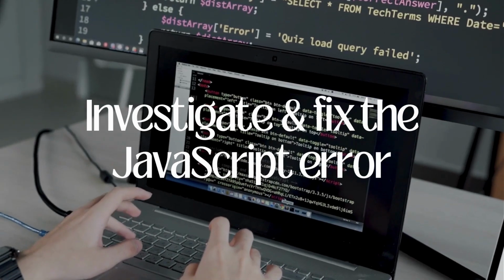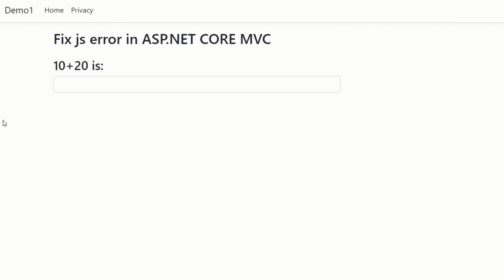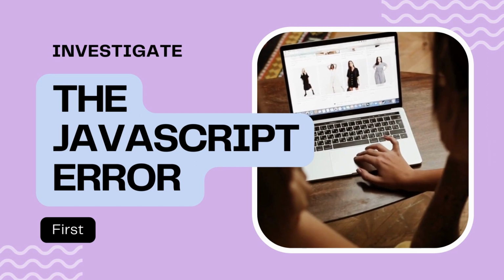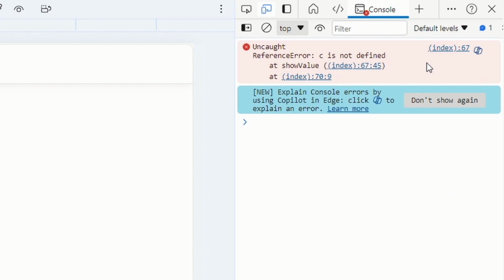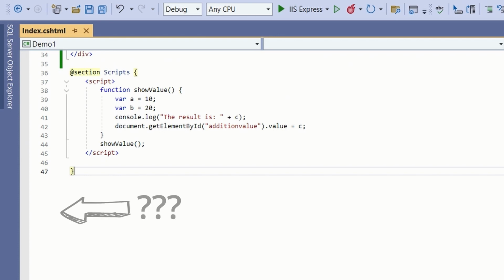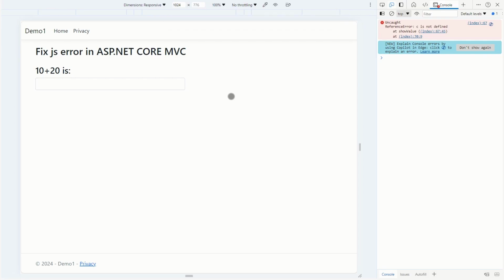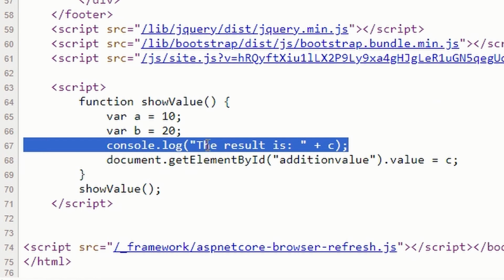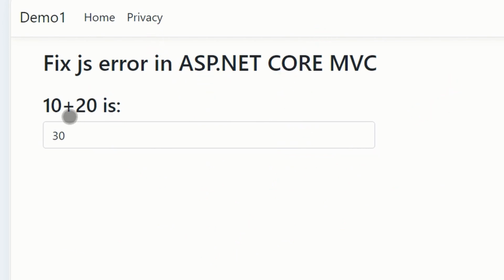Fix JavaScript error in ASP.NET MVC (the correct way). Are you doing it right?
Are you struggling with JavaScript errors in your ASP.NET MVC projects? This tutorial is here to help! In this video, we'll dive deep into the correct way to investigate and fix JavaScript errors in ASP.NET MVC applications. Ensure your web applications run smoothly without any JavaScript issues. Whether you're a beginner or an experienced developer, this guide will provide you with valuable insights into managing JavaScript within your ASP.NET MVC applications. Don't let JavaScript errors hold back your ASP.NET MVC projects! Watch now and take your debugging skills to the next level.

Quiz answer: C
Explanation: Taking an example, a Razor view index.cshtml is rendered in the _Layout.cshtml. When the layout file (_Layout.cshtml) includes @await RenderSectionAsync("Scripts", required: false), it allows the index.cshtml view to provide additional content for the "Scripts" section. This is done by defining a @section Scripts { ... } block within the index.cshtml view. The content inside this section will be injected into the layout at the specified location, enabling you to include page-specific JavaScript files or scripts.